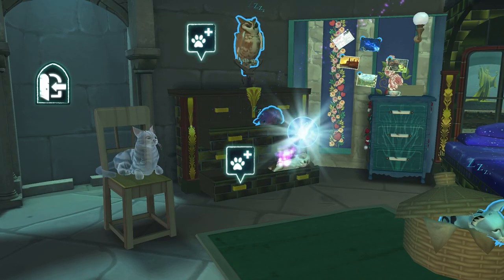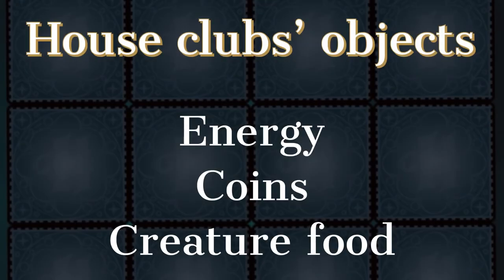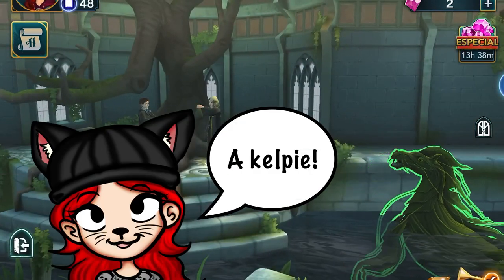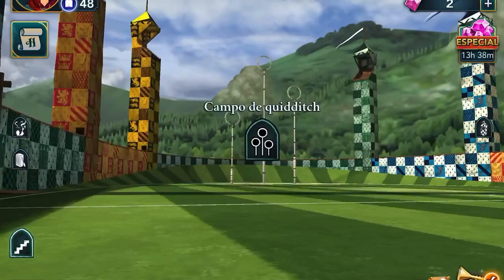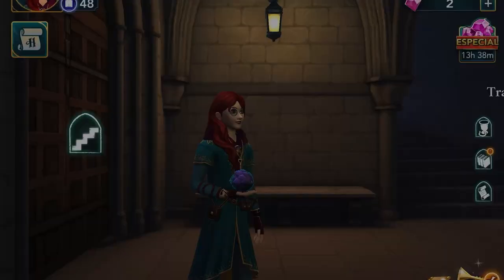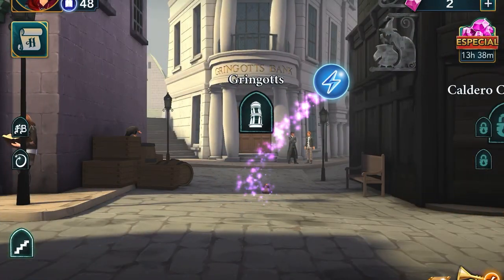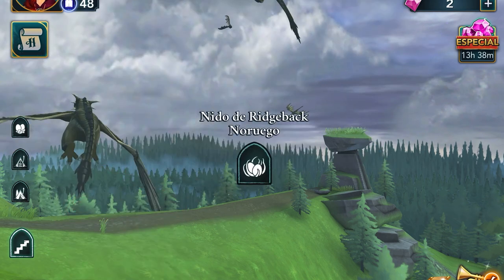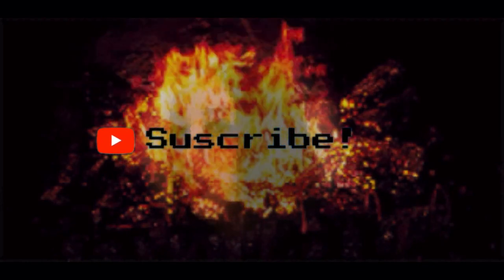⚡️ RECHARGE your ENERGY fast! ⚡️How to get energy in Hogwarts Mystery.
Don’t leave your tasks at HM unfinished! Recharge your energy and finish them now!